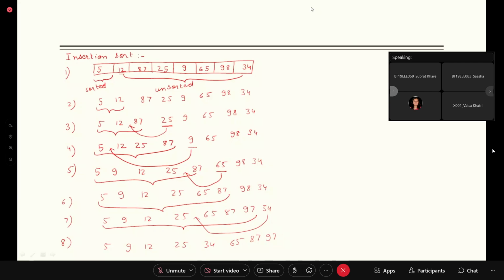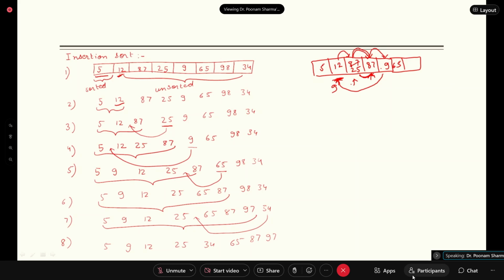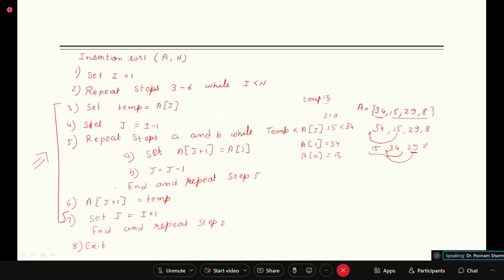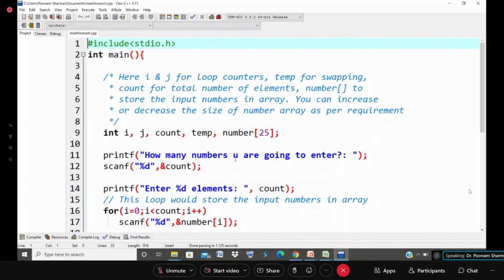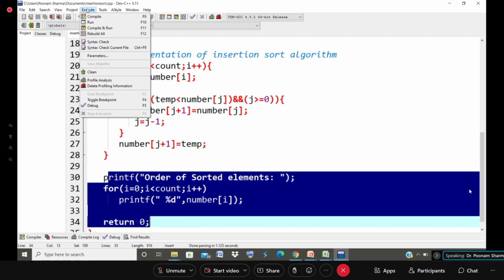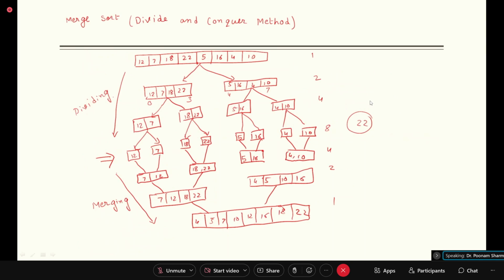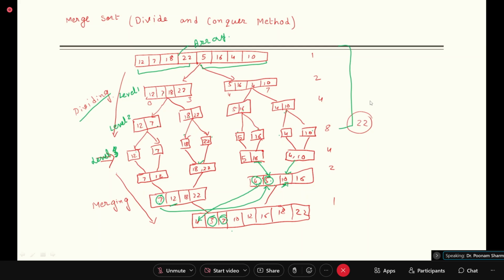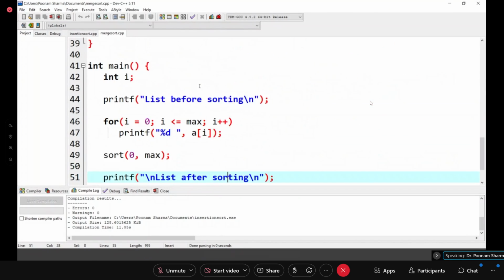l 25 cp